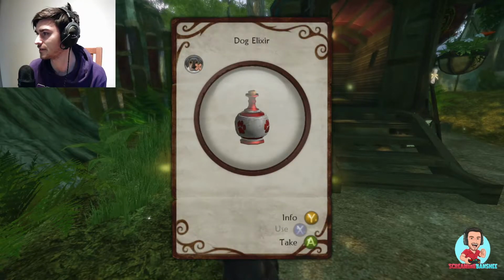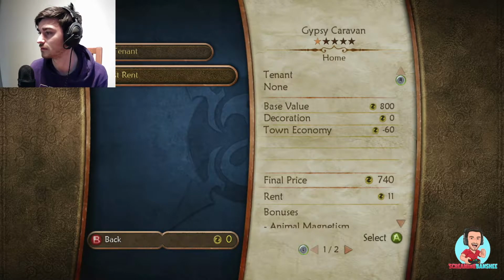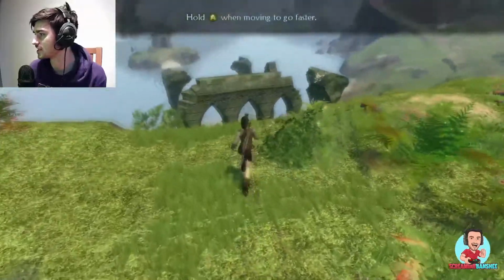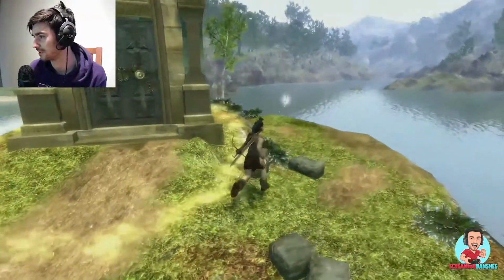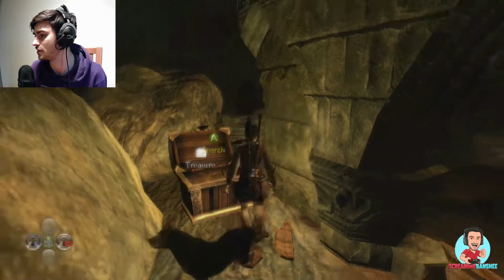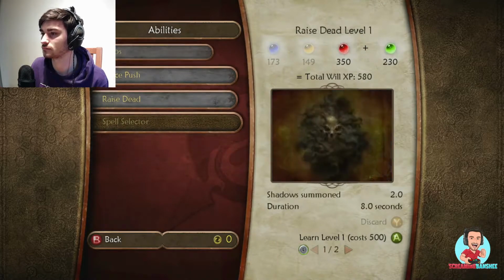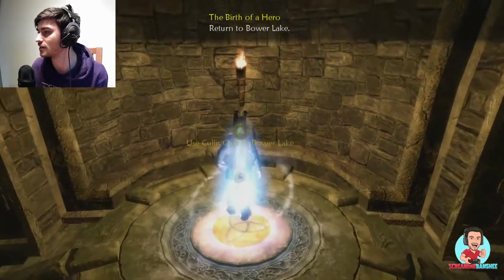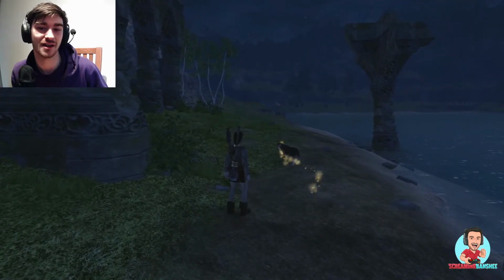Fable 2 Walkthrough (Part 2): How to Earn EASY Money and What Power to Choose: Tips and Tricks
Fable 2 Walkthrough (Part 2). How to earn EASY Money and What Power to Choose. Tips and Tricks. How to play Fable 2 with all the tips and tricks included in each episode. Fable 2 is an extremely nostalgic game for me to play. In order to improve your own gameplay experience of Fable 2, I've created my own walkthrough for the Fable 2 Franchise. In this episode of Fable, we learn how to obtain our will power, what the orbs do, and what power we should use whilst playing Fable 2. In addition, I also explain the best way to earn EASY money over time in Fable 2.